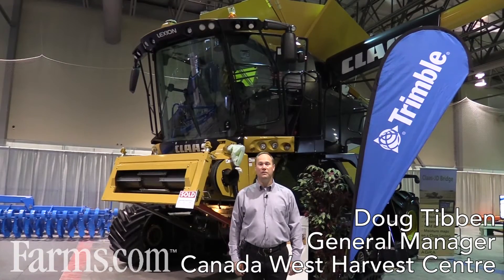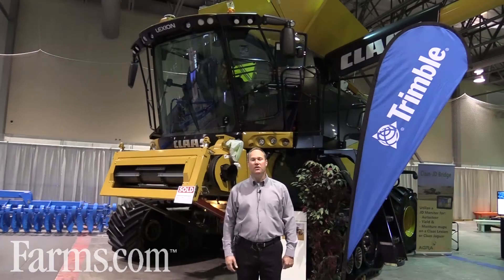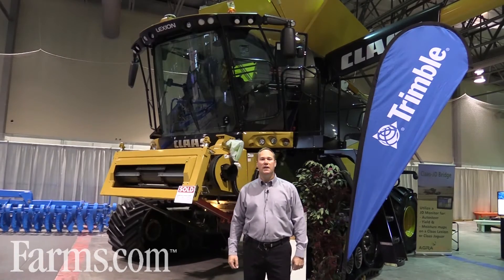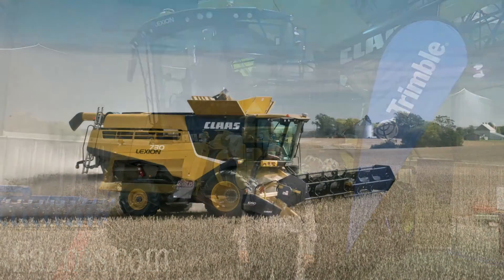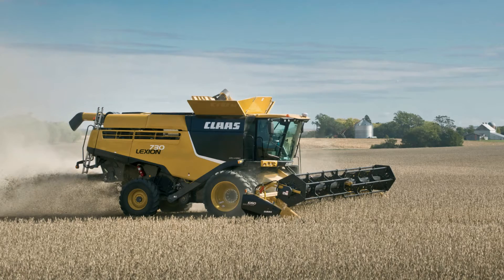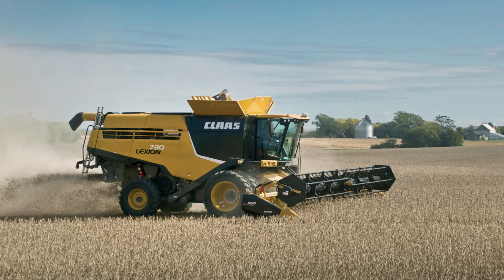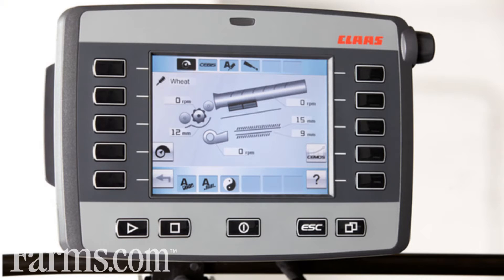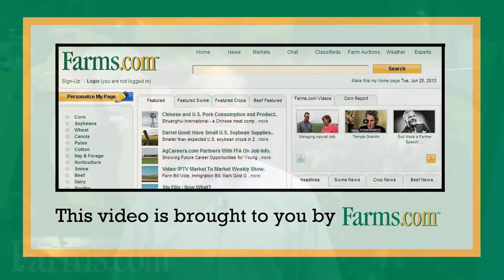Overview of CLAAS LEXION 700 Series Combines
Doug Tibben provides an overview of the CLAAS LEXION 700 Series Combine technology and performance features.